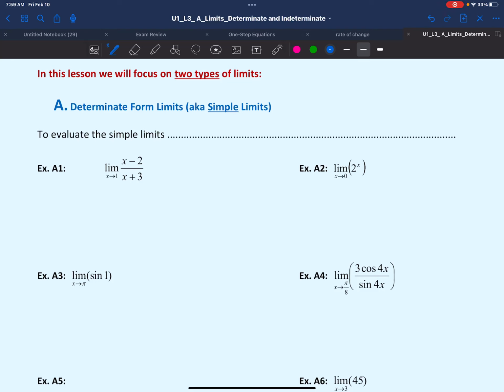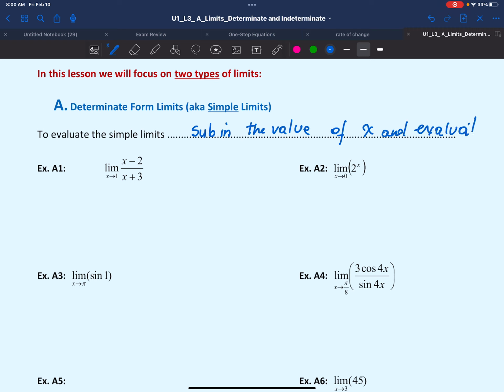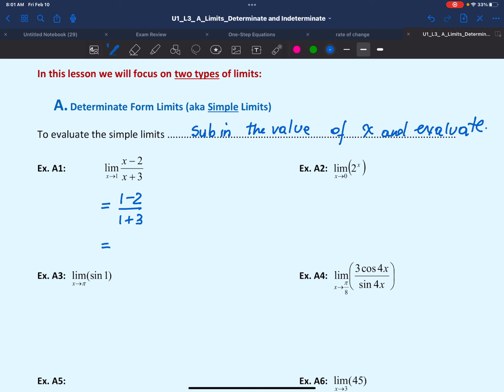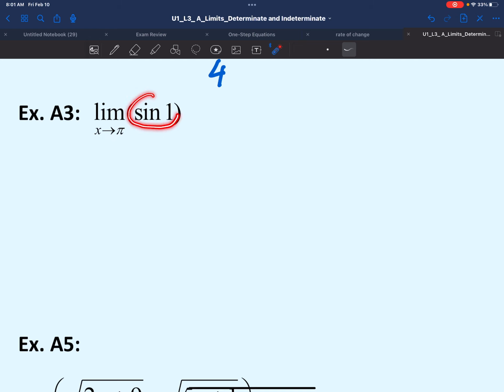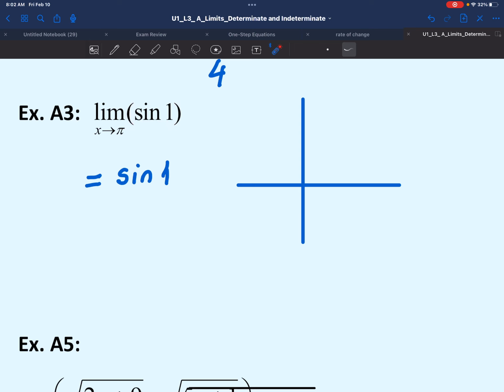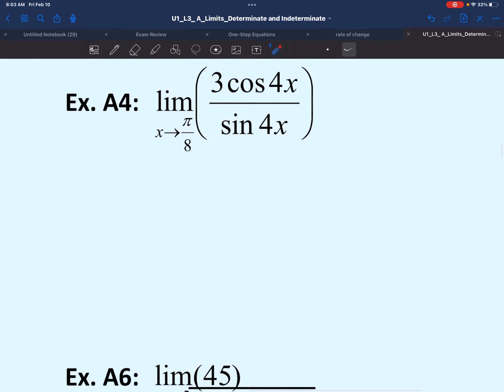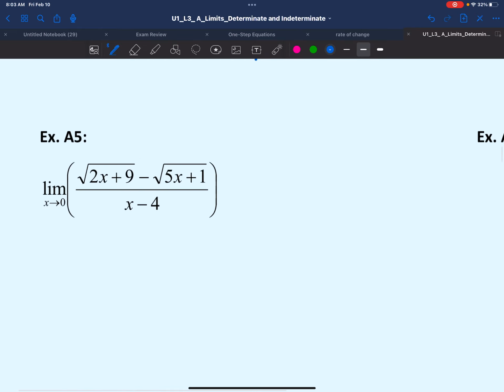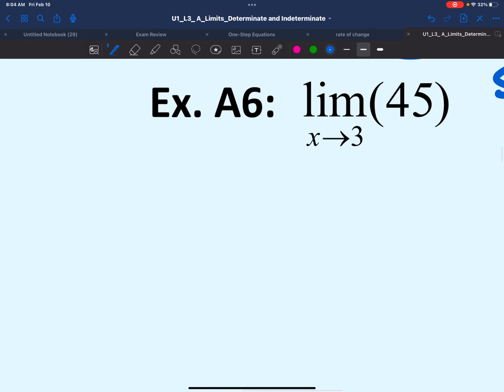U1L3A: The DETERMINATE form Limits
In this video I go over the determinate form limits
1. The concept
2. Various Examples